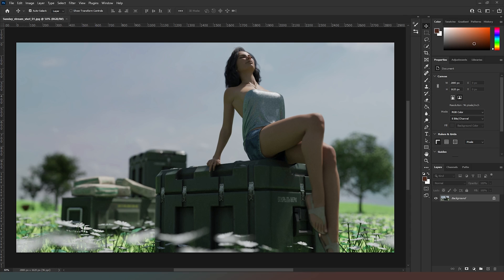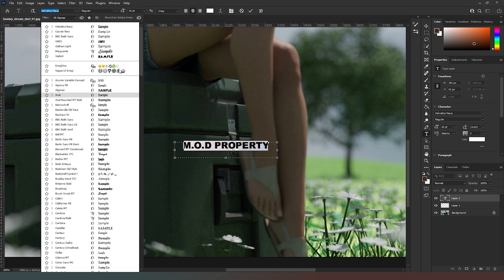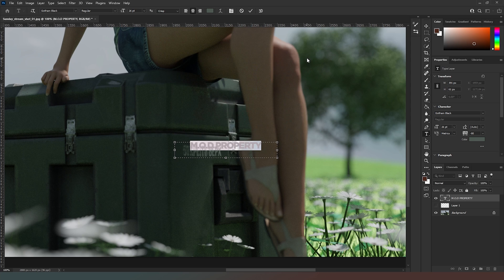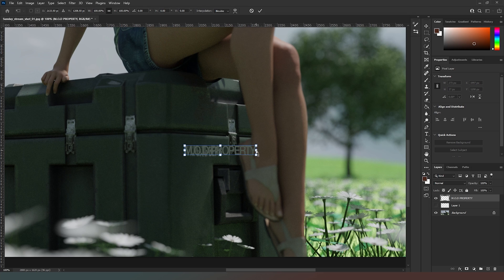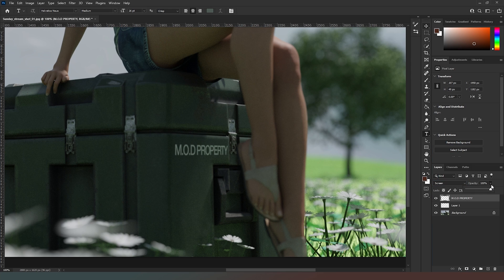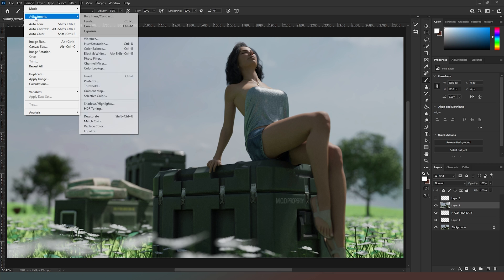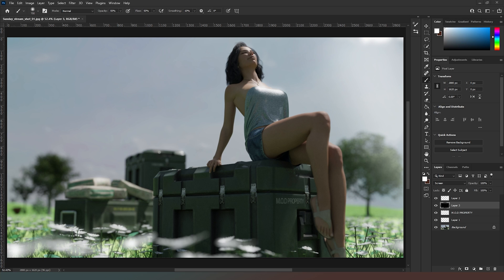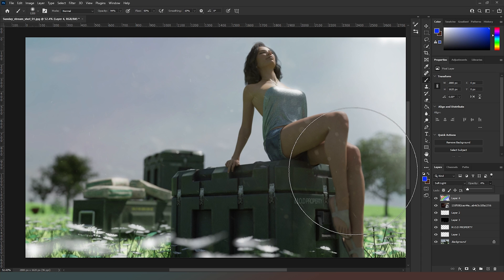[Daz Studio][Adobe Photoshop] Postwork from sunday's live stream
In this video, I do some quick postwork on the resulting image from Sunday's Live stream.